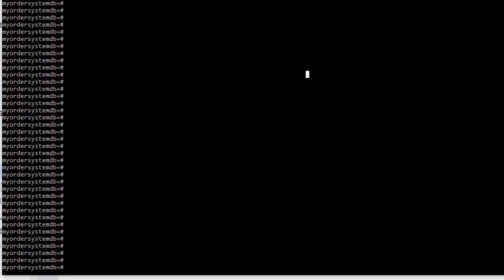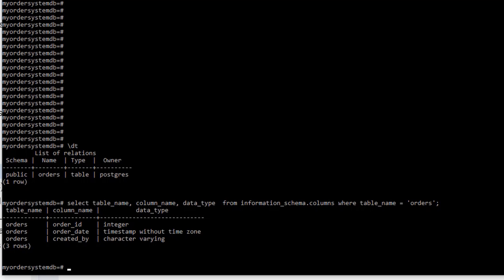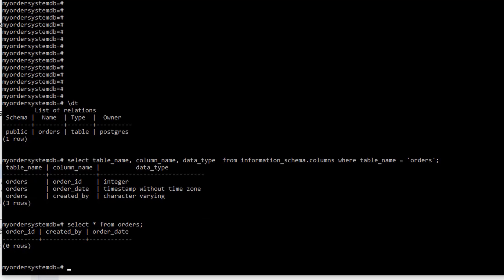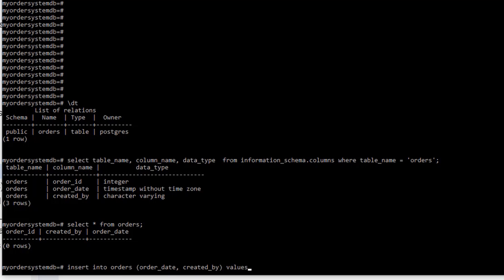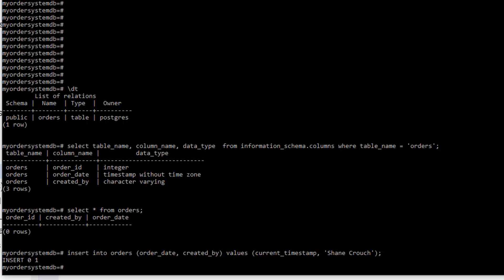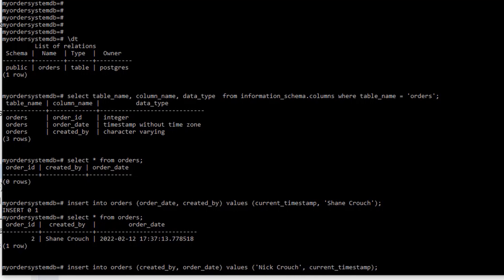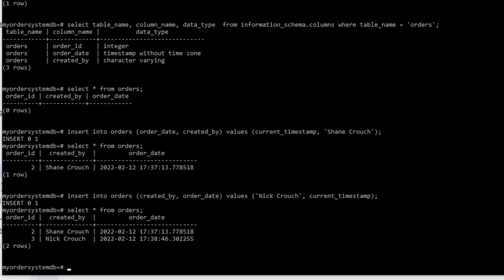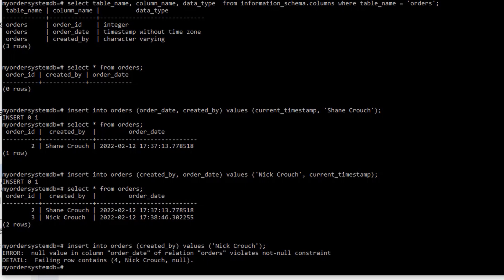Basic SQL Insert Data using SQL Insert Statement - How to insert data using SQL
In this video we show you how to insert data into a database using a SQL Insert Statement. SQL basics are quite easy. Learn how to insert data using SQL into a PostgreSQL database. While we are using PostgreSQL database, the insert statement will work with most database systems. Learn Basic SQL in this video series.

0:00 Introduction
1:55 Insert Statement
5:40 Inserting incorrectly